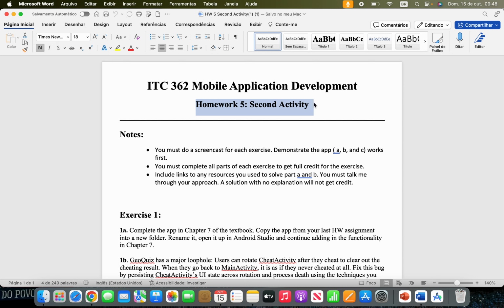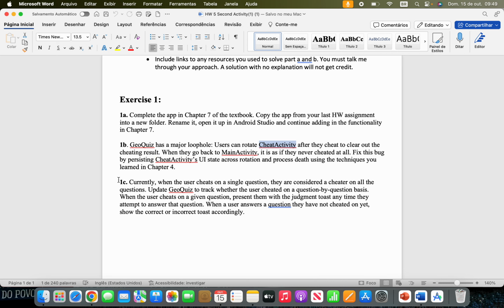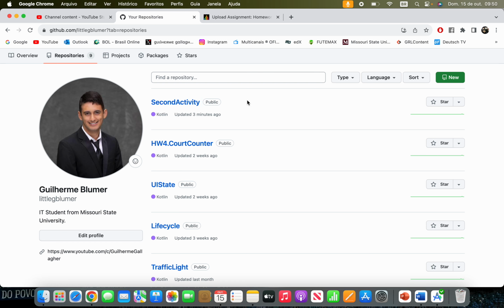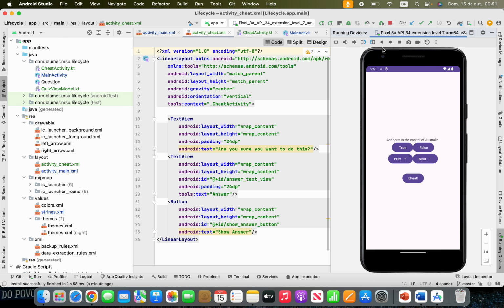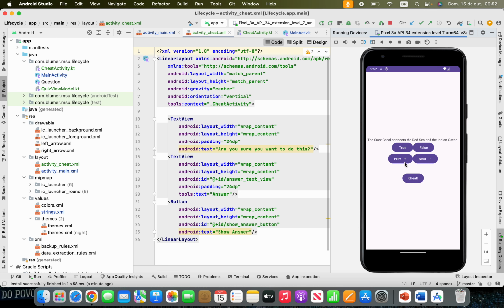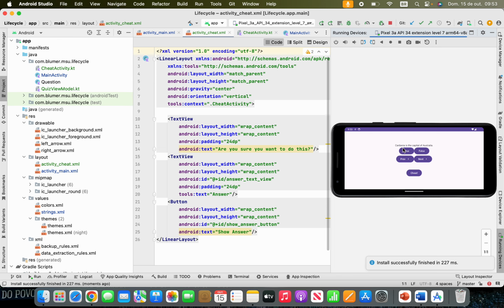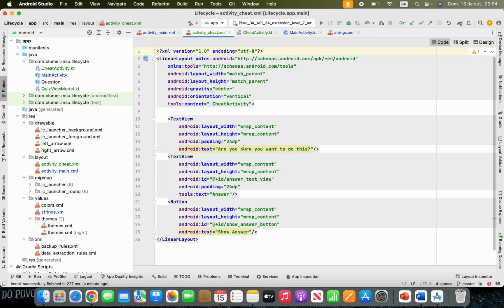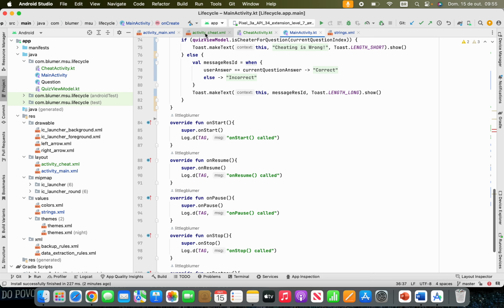Homework 5 - ITC 362 - Mobile App Development